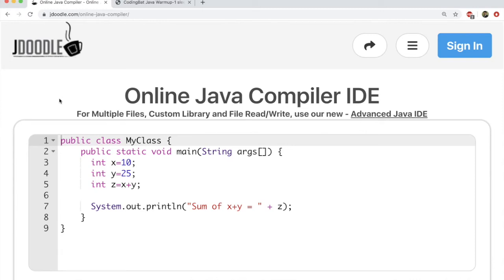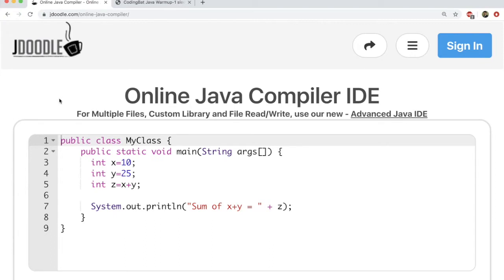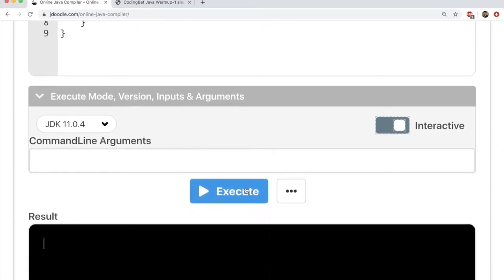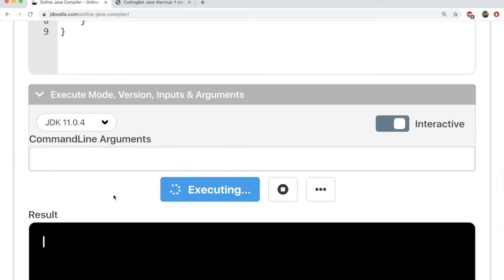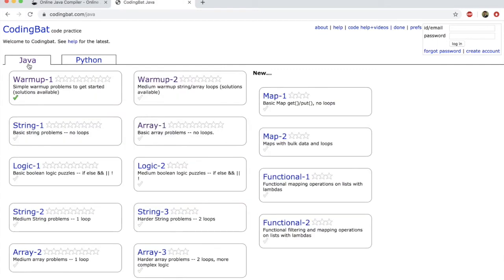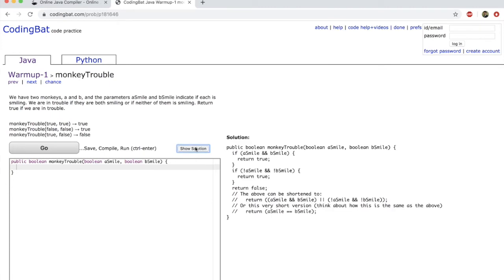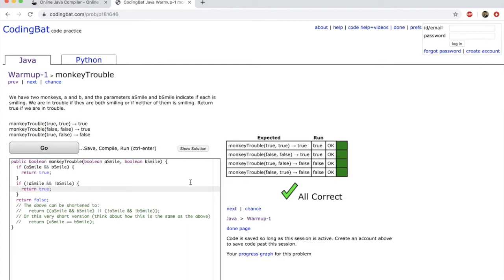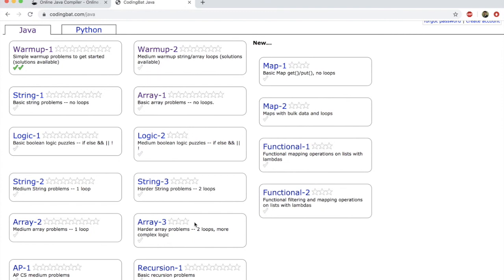Introduction to Jdoodle and CodingBat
In this video, I introduce Jdoodle (an online Java compiler) and Codingbat (an online resource for practicing Java programming).